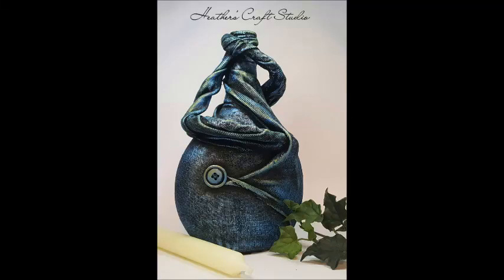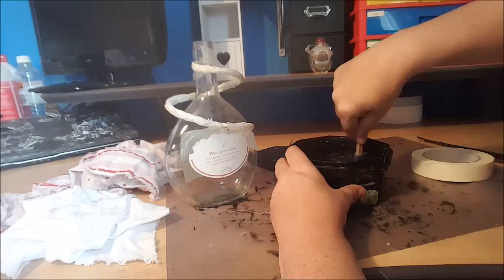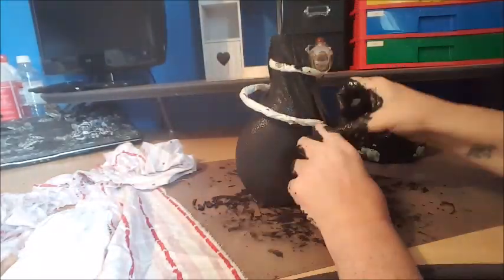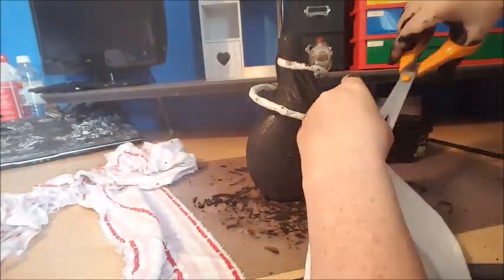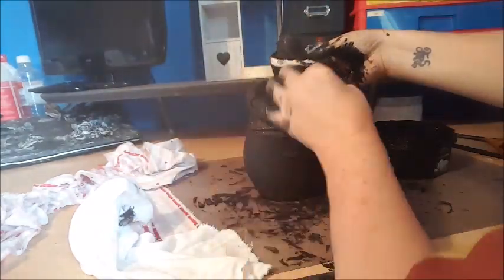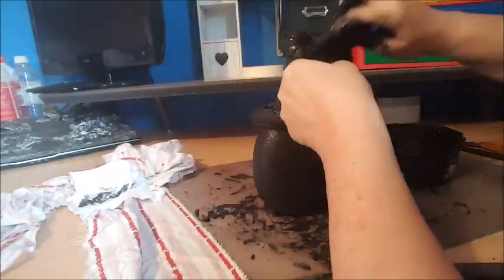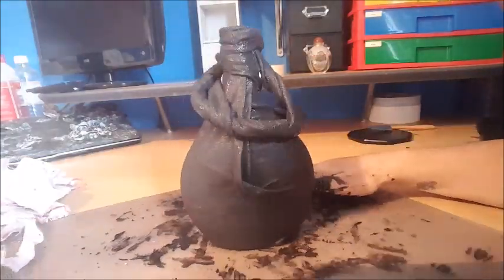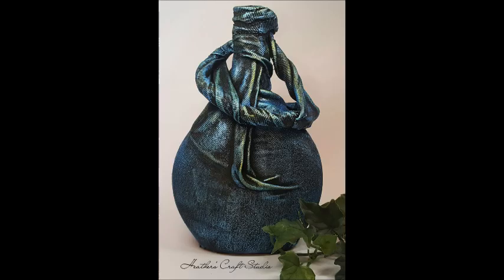Altered Bottle using Powertex (Timelapse Tutorial)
My first timelapse video showing how I used powertex fabric hardener to sculpt and alter a wine bottle. Let me know if you'd like to see more of these.